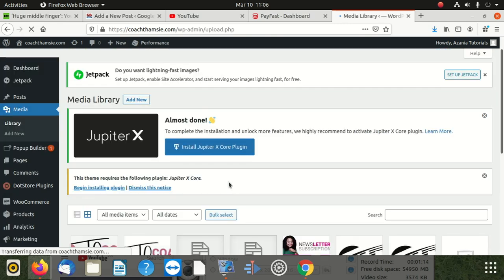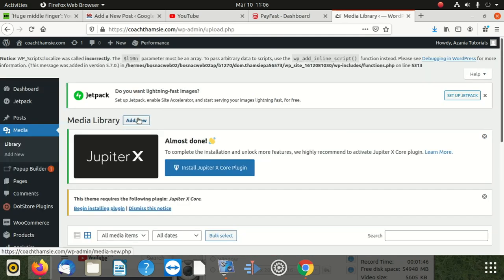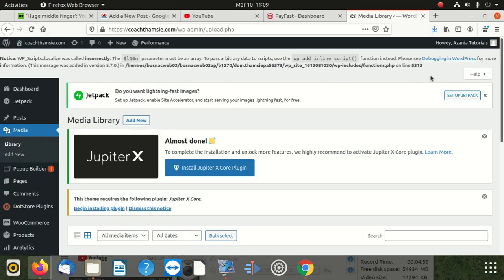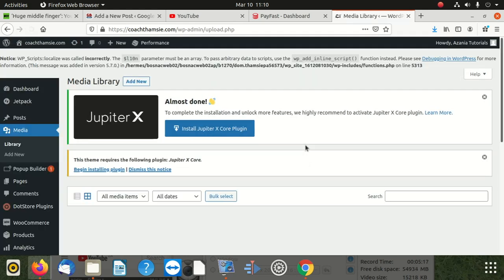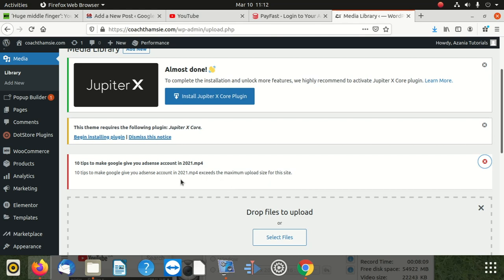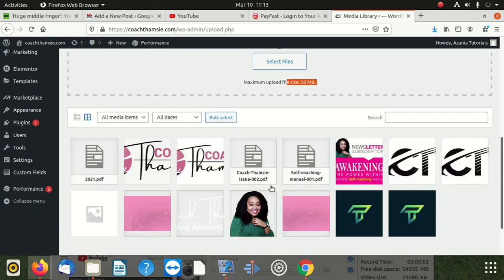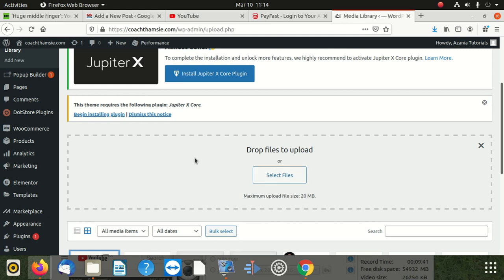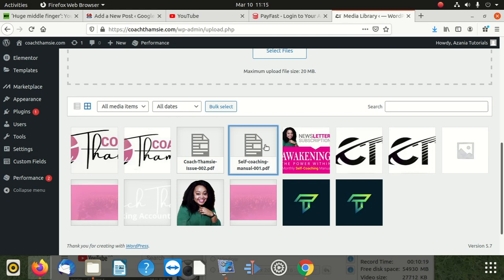How to upload pdf files and video files in Wordpress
To upload PDF files and video files in WordPress, follow these step-by-step instructions:

Uploading PDF Files:

    In the left sidebar, click on "Media" and then "Add New."
    Drag and drop the PDF file into the upload area, or click "Select Files" to browse your computer and choose the PDF file you want to upload.
    Once the upload is complete, the PDF file will appear in your media library.
    You can now use the PDF file in your WordPress posts or pages by adding a link to it or embedding it using plugins or built-in features.

    Drag and drop the video file into the upload area, or click "Select Files" to browse your computer and choose the video file you want to upload.

    Once the upload is complete, the video file will appear in your media library.

    By default, WordPress may not display the video player in your posts or pages. To embed the video in your content, you can use one of the following methods:

    a. Embed via URL: Copy the URL of the video file from the media library and paste it into your post or page editor. WordPress will automatically convert the URL into an embedded video player.

    b. Use a Video Embed Block: If you are using the WordPress block editor (Gutenberg), you can add a "Video" block to your post or page, and then select the video from your media library.

    c. Use a Video Embed Plugin: There are various WordPress plugins available that offer additional video embedding features and customization options. You can search for a suitable plugin in the WordPress plugin repository and follow the plugin's instructions to embed videos on your website.

Remember to check your hosting plan and website settings to ensure there are no restrictions on file sizes and types for uploads. Additionally, consider optimizing video files for the web to reduce load times and improve user experience.